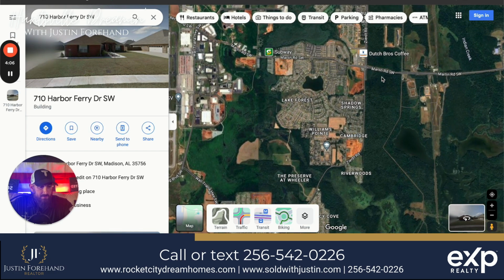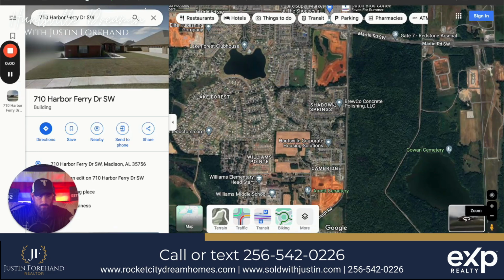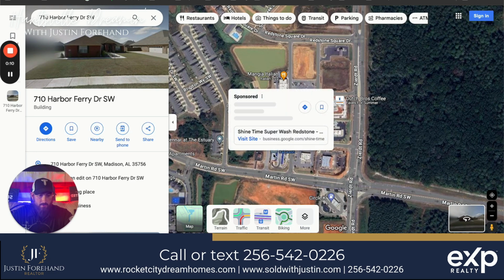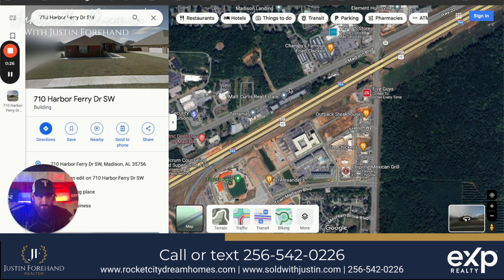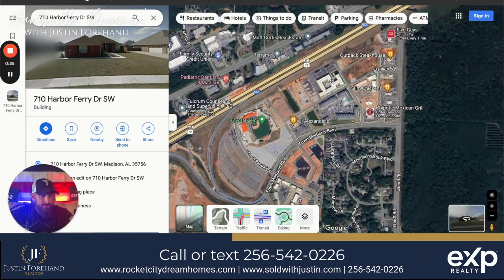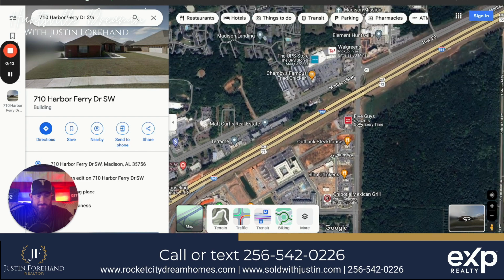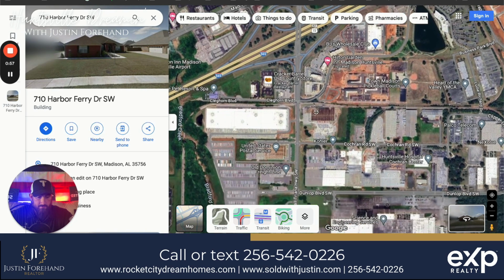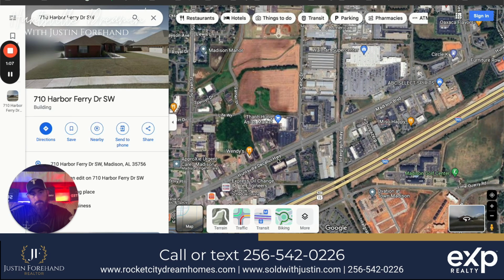SOLD | 710 Harbor Ferry Dr Madison AL | River Landing | Redstone Arsenal | Huntsville | Alabama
🚨JUST LISTED!🚨

Lovely 4 bedroom, 3 bath home with open floor plan perfect for entertaining. Wood floors and tile throughout the home. Nice MBR with large separate tub and shower. Conveniently located to Redstone Arsenal, Town Madison / Trash Pandas, Research Park & I-565. River Landing has community pool, clubhouse, fitness center, tennis/basketball courts, playground and sidewalks. Schedule your showing today!!

If you're thinking about living in Huntsville, or any other Huntsville Alabama suburb, we'd love to help! We would love to help you navigate the Huntsville Alabama real estate market. Just give us a call, shoot us a text, send us an email, or schedule a Zoom call, and we'd love to help you make a smooth move to Huntsville Alabama!

🤔Thinking of Moving to Huntsville Alabama?
📅 Let’s meet on Zoom!